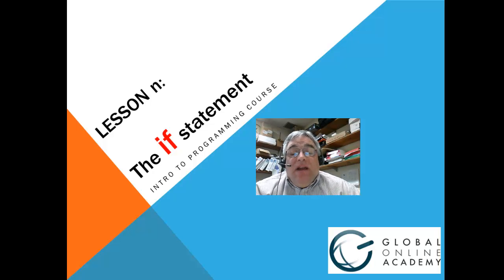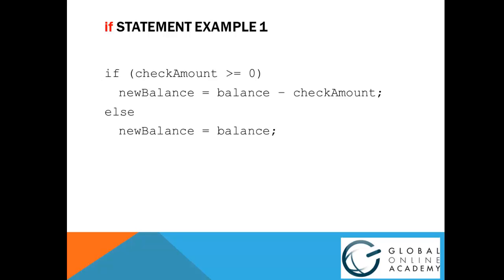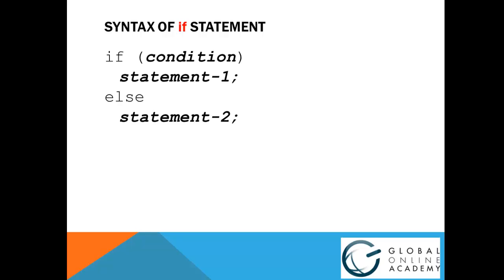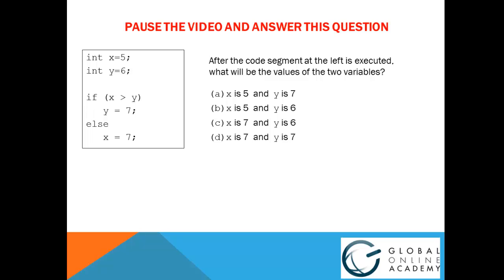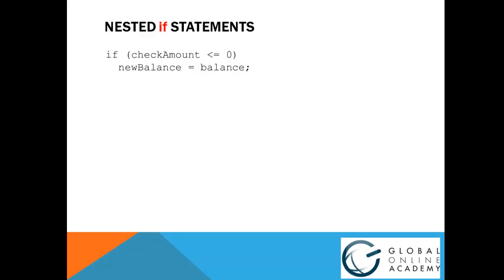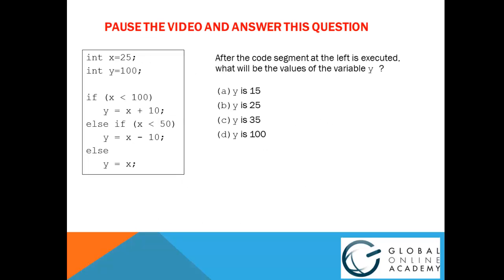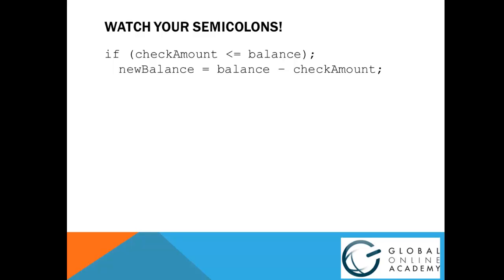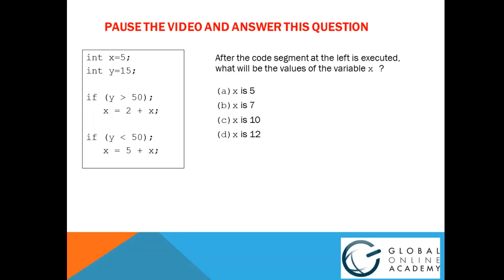The if statement (Intro to Programming - Lesson n)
Lesson on how to write if statements in the Java language